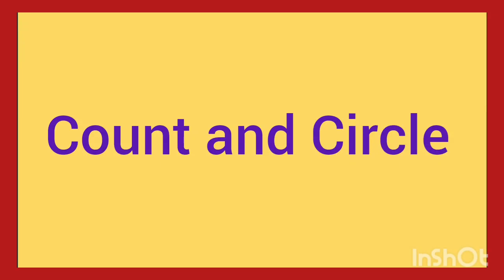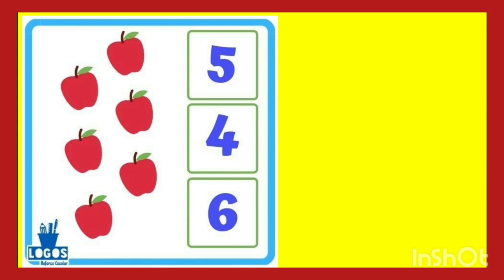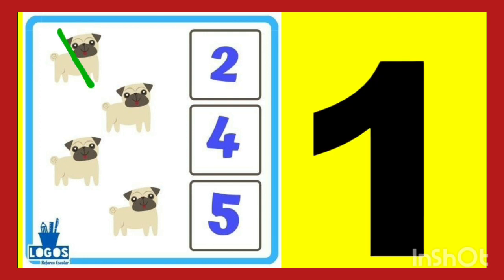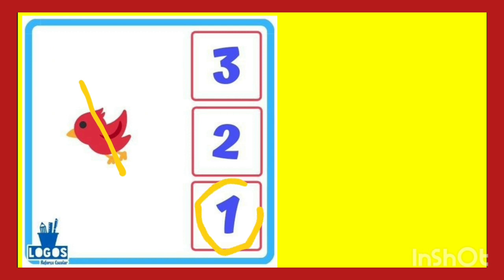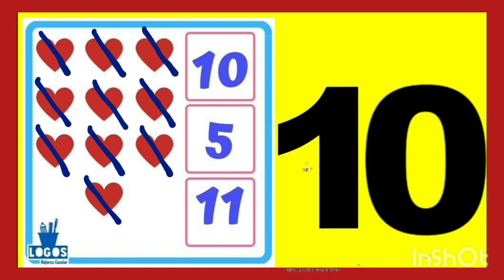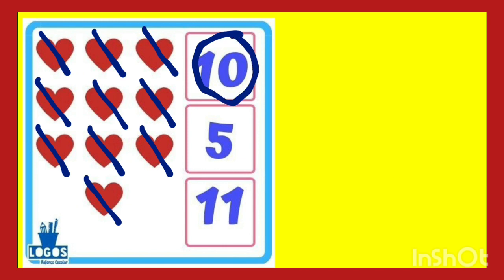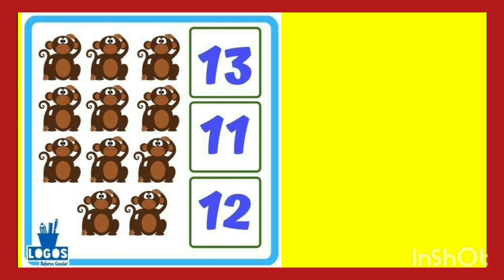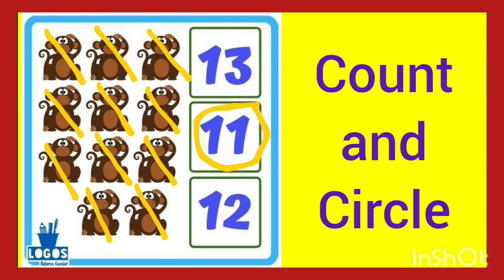Count and Circle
learning numbers, one two three four, counting

numbers for kids, 123 counting, 1 to 10, 1 to 20
ginti 1 se 30 tak ginti
ginti 1 se 30 tak 1 se 50 tak ginti
1 se 100 tak ginti
ginti video 1 se 200 tak hindi
hindi ginti
1 se 30 tak ki ginti ginti 1 se 30 tak hindi mein
1 se 20 tak sanskrit ginti
ginti in hindi
1 se 100 tak urdu me ginti
ek se sau tak ginti ek se tees tak ginti
hindi ginti 1 to 30 ek se tees ginti
ginti geet
counting
learning
numbers
counting numbers
number song
learn numbers
123 counting
learning numbers
number
learn counting
number names
numbers 123 numbers for kids
counting numbers kindergarten
elearning
123 numbers song
123 numbers numbers song
learning cartoons for kids
counting 123
counting numbers 123
1 to 10 counting and learning numbers
counting song teach counting
number blocks
number songs
how to learn counting for kidscounting
counting songs numbers
counting numbers
counting song
numbers song number song
counting numbers for kids
learn numbers
learn counting
counting to 100 numbers for kids
numbers songs
learning numbers
counting songs for kids numbers for children
number counting
numbers counting counting for kids
counting numbers 123 numbers 1 to 20